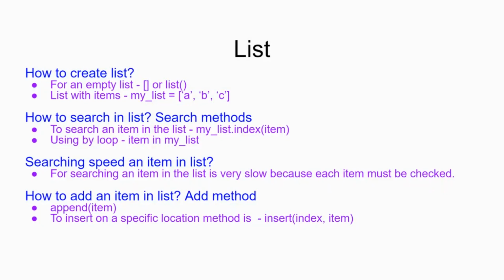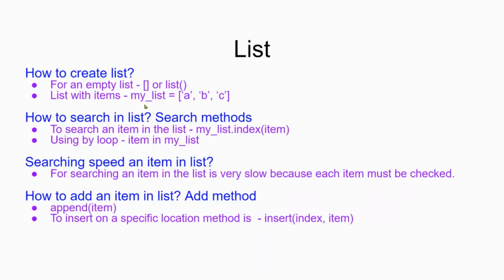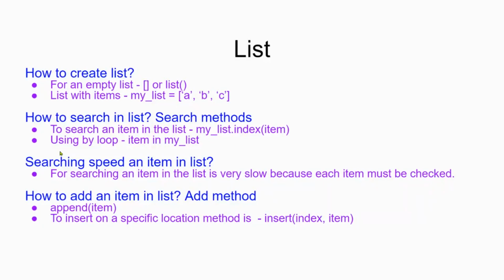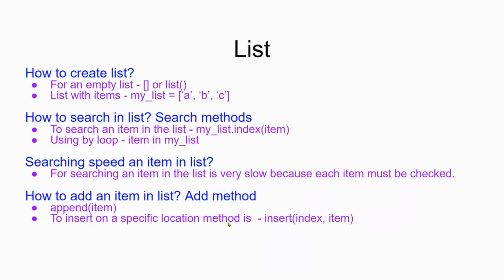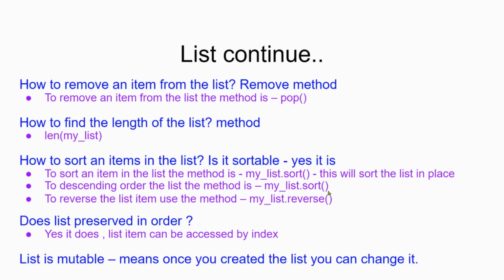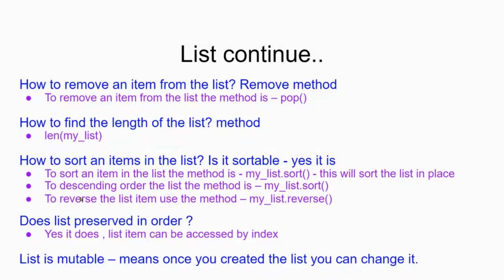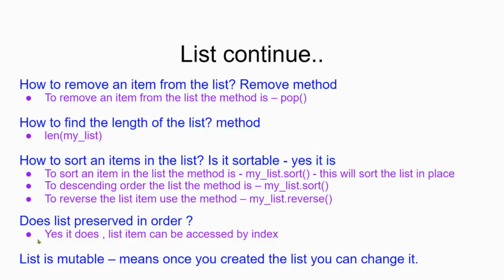List in python | How to write list in Python? | Python Tutorial for Beginners Series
🔥 Welcome to this channel to learn Python for beginners (Absolute Beginners). In this video, I will show you how to create a list in Python.

📚 What is List in Python?

Well, a list in Python stores multiple items in a single variable. It is a built-in data type. The list is one of four data types in Python used to store the collection of data. The list has a built-in method. The list is one of the most widely used data types in Python. You can quickly identify the list by the square bracket [ ].

This video talks about how to create a list in Python. You will see in this video where and how to use a list in Python with different pre-built python functions.